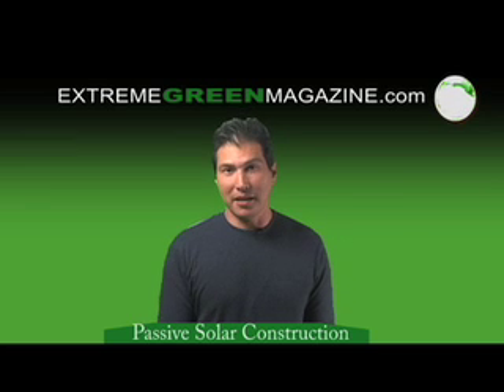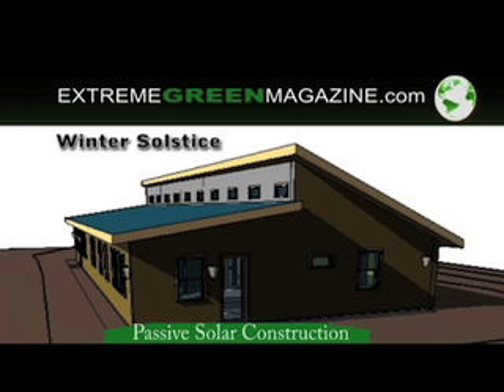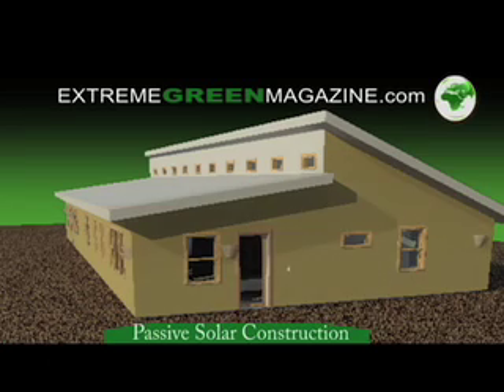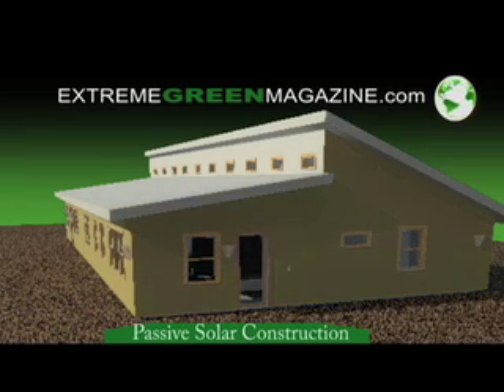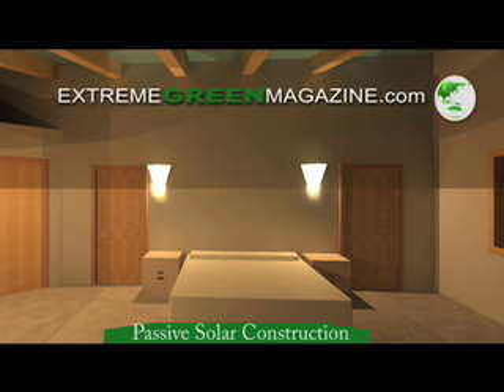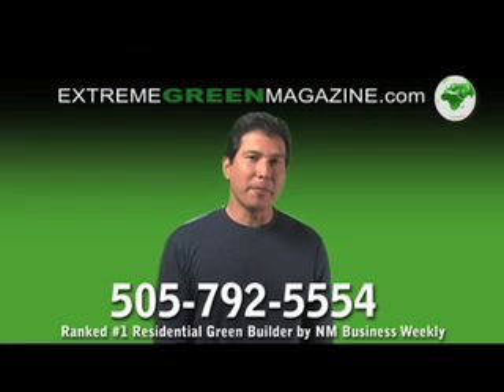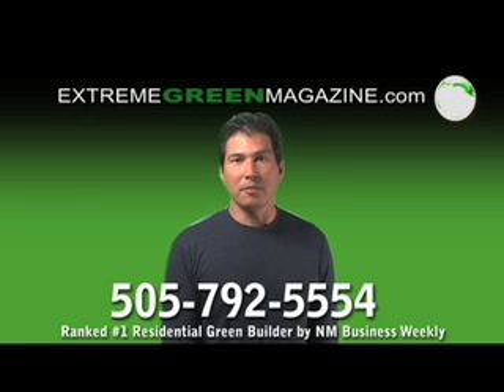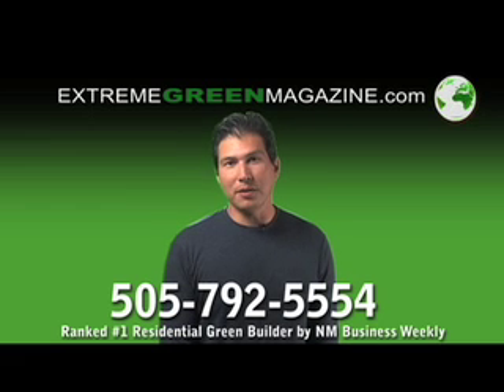How Passive Solar Design Works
This short video shows how passive solar construction works.   In the winter time, the Sun sits at a lower angle on the horizon.   The house should be designed to allow sunlight to enter and heat the home during the winter time.  During the summer, the sun sits high on the horizon.   By designing the home to block sunlight from entering the home in the summer, the house stays cooler.  By placing venting windows high in the house together with ceiling fans, makes it possible to evacuate heat.   Passive solar is the most effective and least expensive way to heat and cool a home.